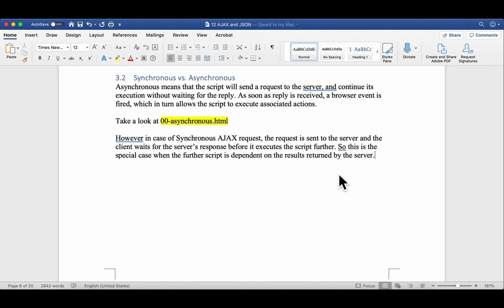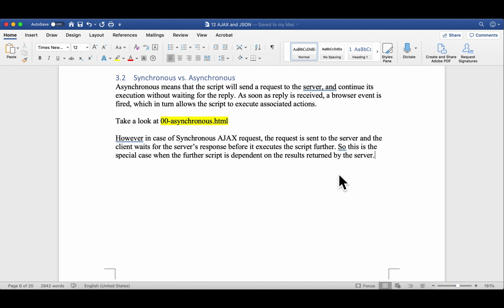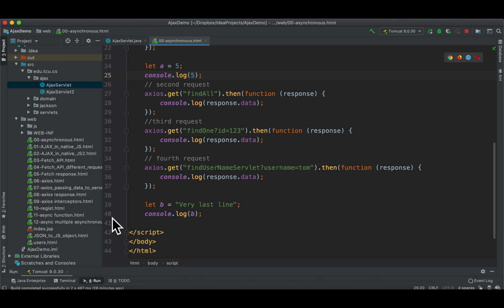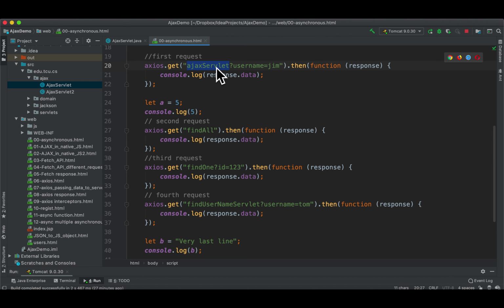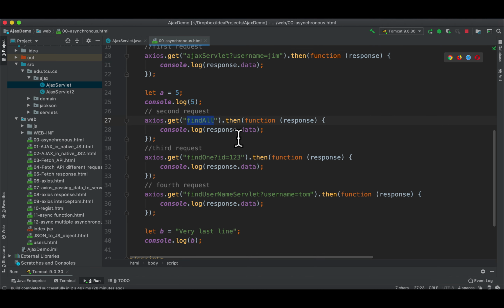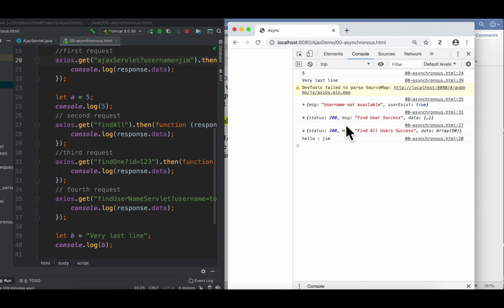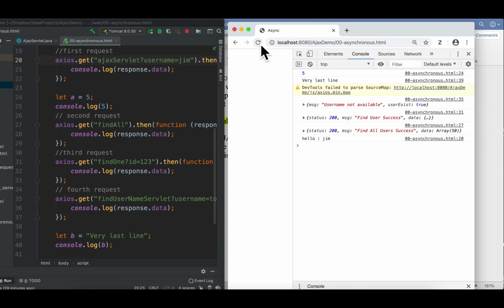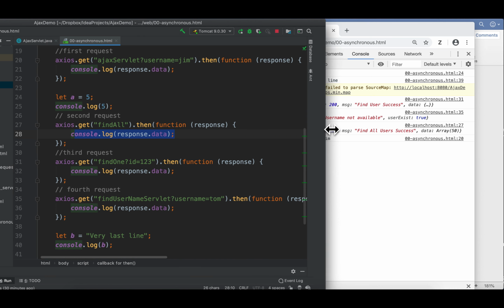4 Asynchronous in AJAX